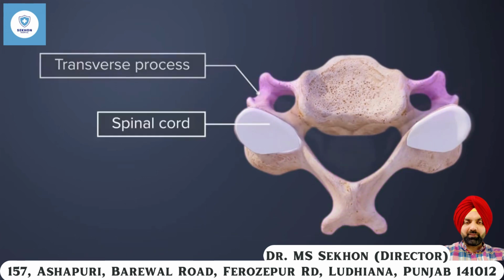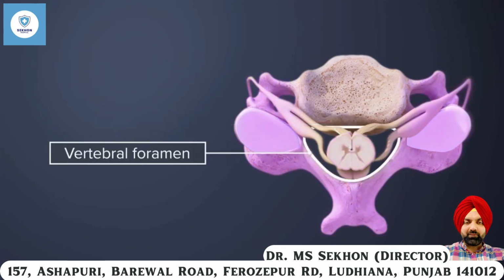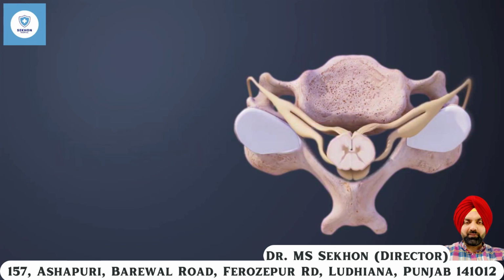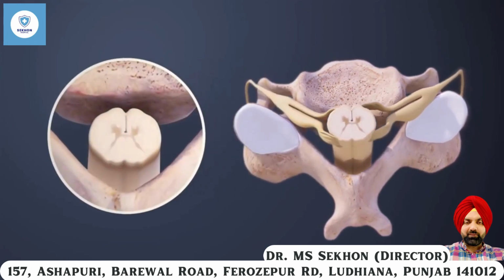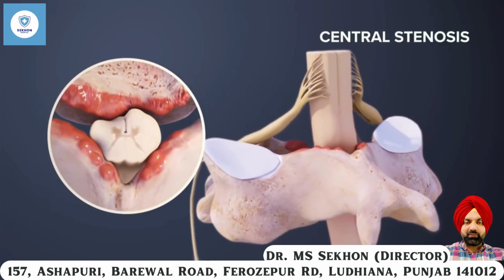Neck pain, often caused by factors like poor posture or muscle strain.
Neck pain is a common ailment, often stemming from factors such as muscle tension, poor posture, or injury. Long hours spent in front of screens, improper sleeping positions, and stress can contribute to discomfort. Mild neck pain can often be alleviated with rest, gentle exercises, and over-the-counter pain relievers. However, persistent or severe pain may require medical attention to identify and address underlying causes. Treatment options may include physical therapy, medication, or, in some cases, more advanced interventions. If you're experiencing chronic neck pain, consulting with a healthcare professional can provide personalized guidance for effective management and relief.